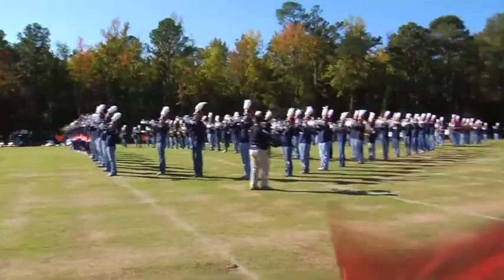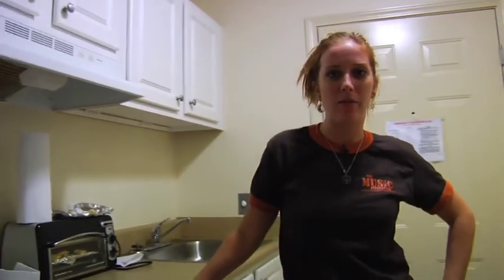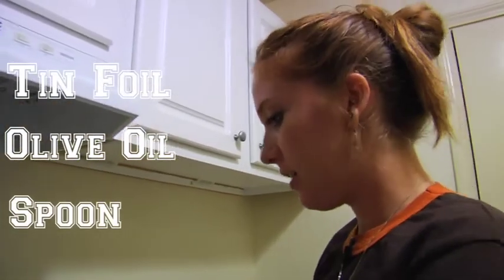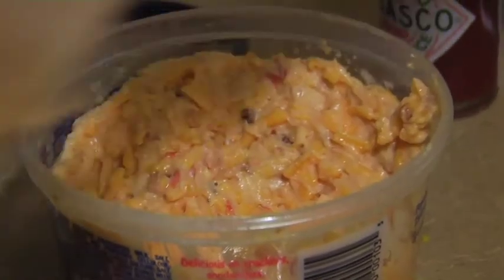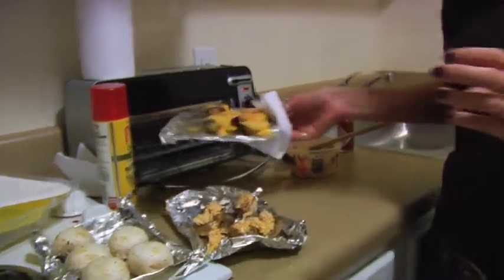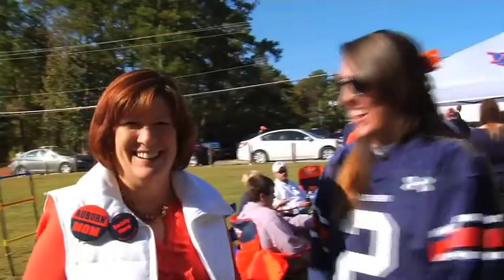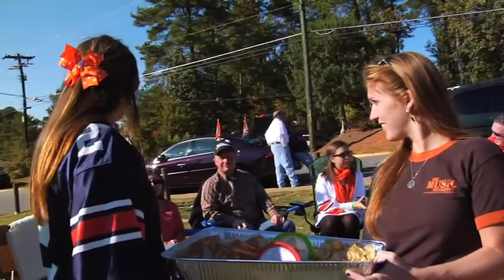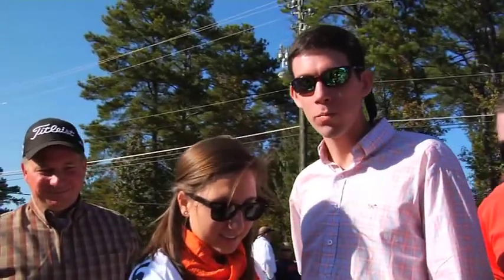The Music Initiative and Palmetto Cheese Featuring the Auburn Marching Band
Featuring the Auburn Marching Band, Tailgating Treats with Carrie Cranford, Daytime Tunes with Nicole Halpin & Phi Kappa Tau, Momma Goldberg's Legendary Sandwiches and the music of T. Champagne